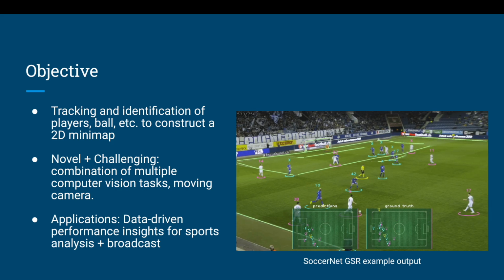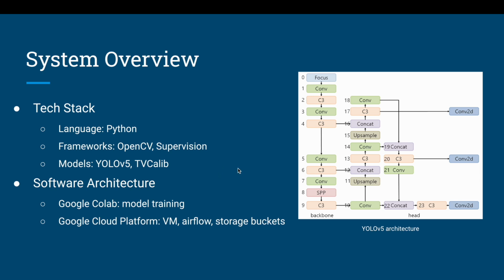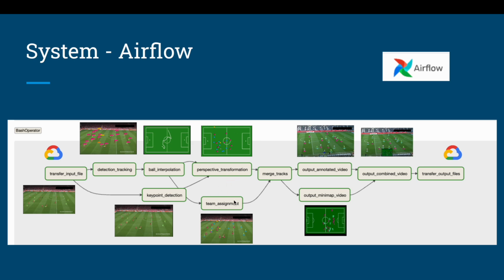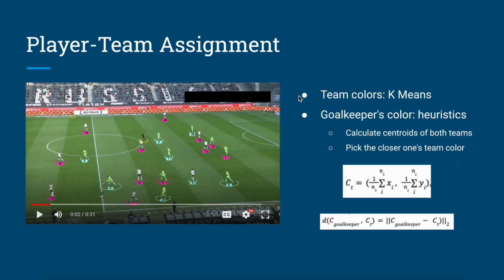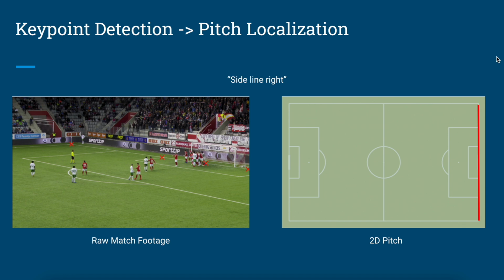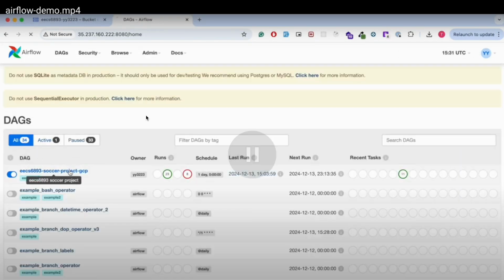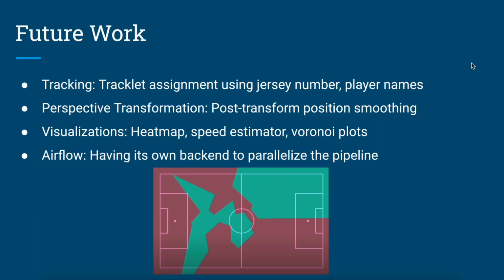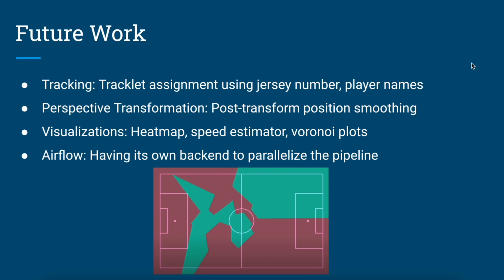Soccer Game State Reconstruction - EECS6893 demo video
Yiu Chung Yau (yy3223)
Nelson Lin (nl2873)
Emily Wang (eaw2233)